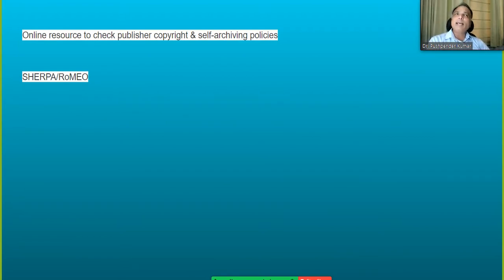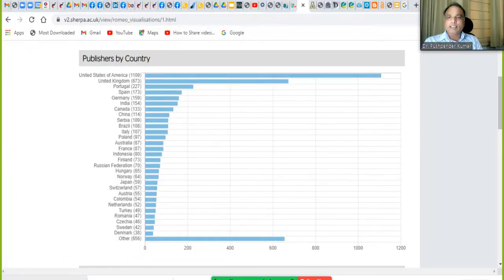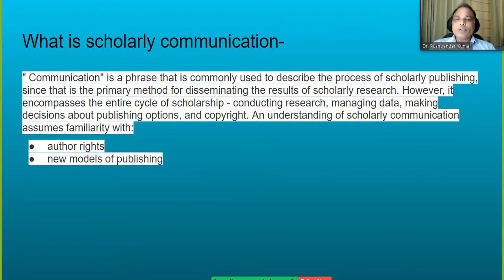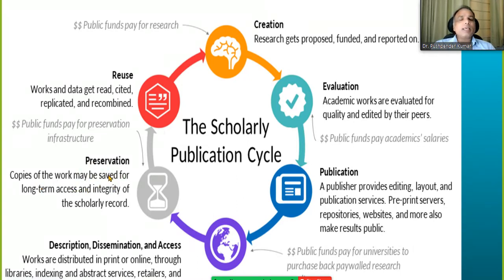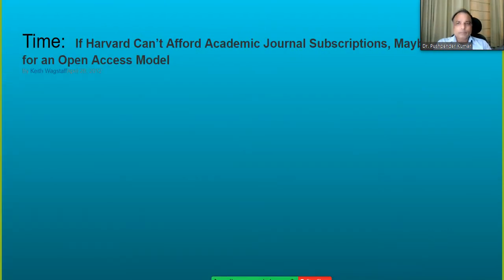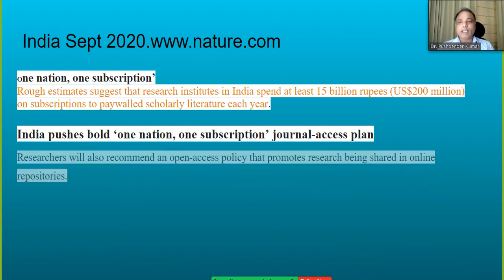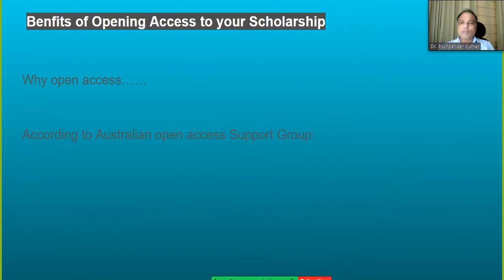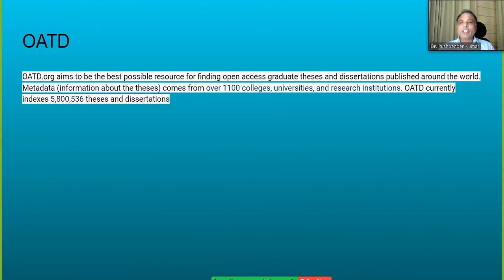Lecture 9-B Research and publication Ethics, Dr. Pushpender Kumar Surya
Research & Publication Ethics - 2 credit UGC course for Ph.D. and M.Phil scholars,
What is open access publishing
Self-archiving
What is scholarly publication communication
Problems in publication process
Benefits - researcher, public, academic institutes
Open access search engines
Predatory journals.
Criteria to search predatory journals
Checklist for genuine one.